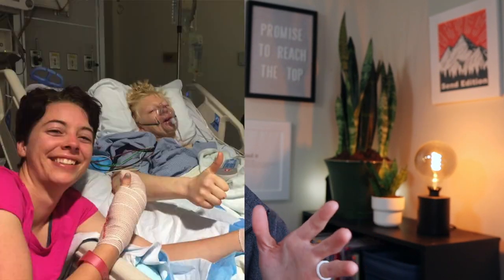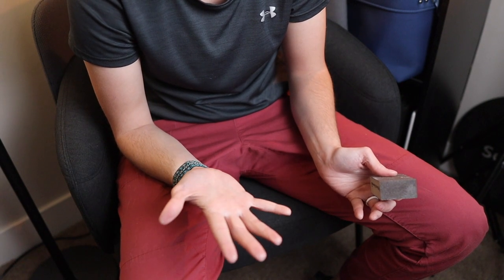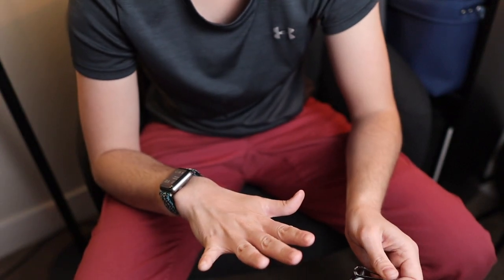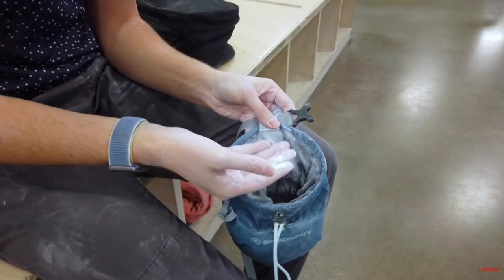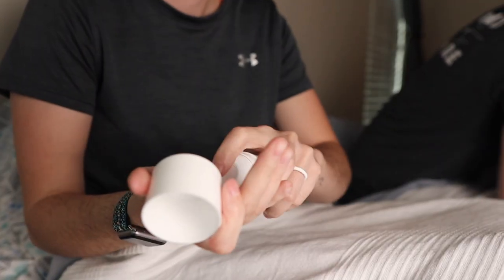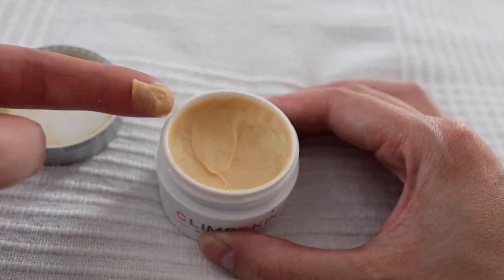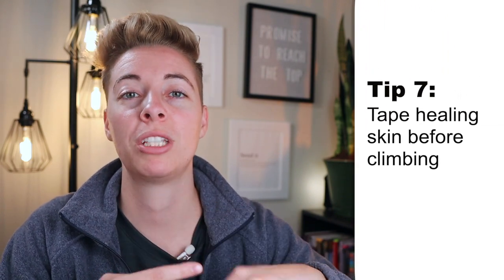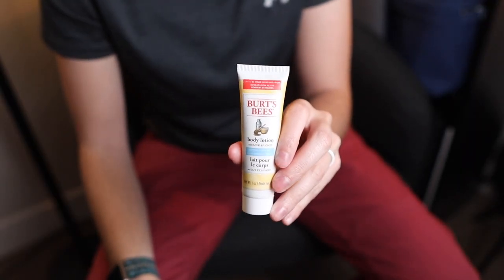Skin Care - Prevention and Repair | Hand Care for Climbers Part 1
Hands are the most important and precious tool a climber has, so in this three-part series, we talk about how to care for your hands for optimal performance. This is part one, which is for skin care - skin durability and recovery are key to building healthy skin so you can climb longer.

In addition to walking you through a pre-climbing checklist, what to do while climbing to maintain healthy skin as well as how to care for your hands after climbing and when they are recovering, I also walk you through the products that I’ve tried and the products that have helped me the most.